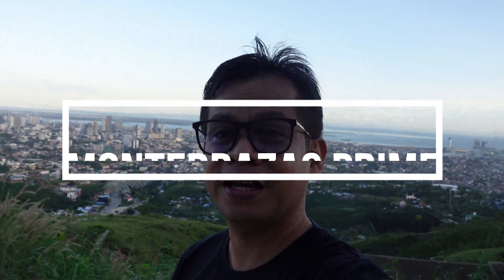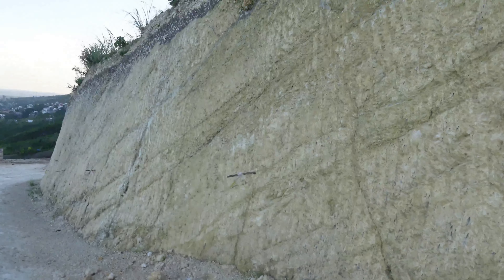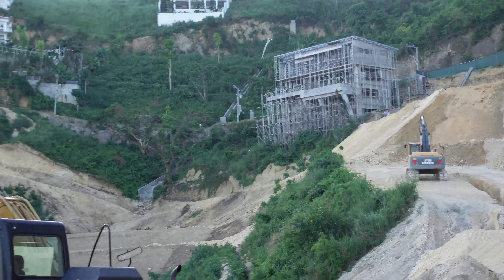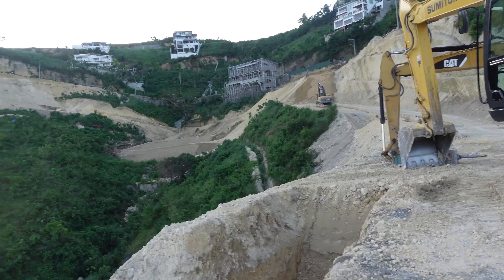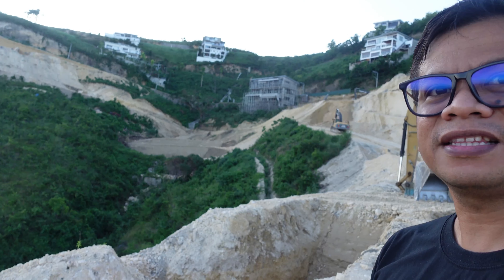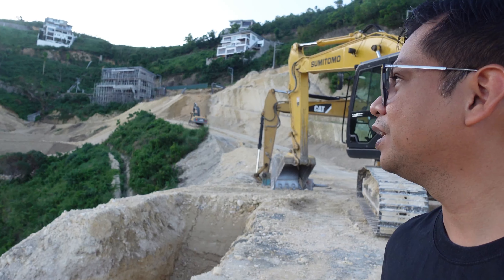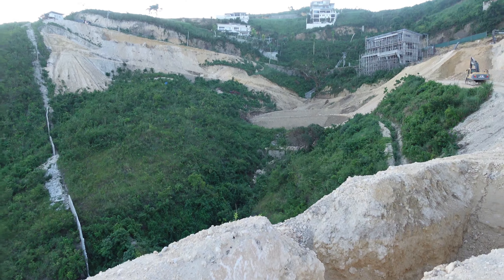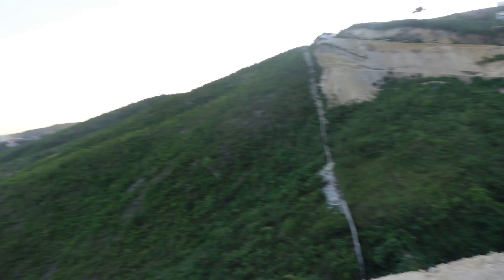Monterrazas Prime- Are The Alto Units Underrated?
I think the Alto units are a real steal when you get them here in Monterrazas Prime. Most of the buyers of luxury properties prefer privacy on top of the breathtaking view and convenience. And the Alto location can give you just that! It has its own inner road (ongoing roadworks) dedicated for the Alto units.
You can also have a balanced view between the city and nature- no houses below. Imagine sipping a cup of coffee in your balcony or dipping into the infinity pool and just enjoy the view. Blues on top and greens below.

 See you in your dream home.